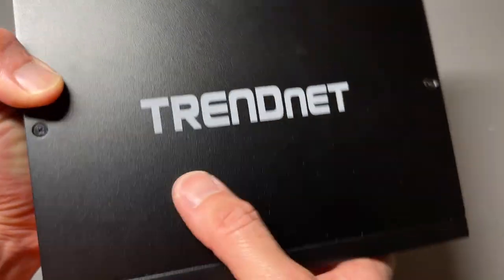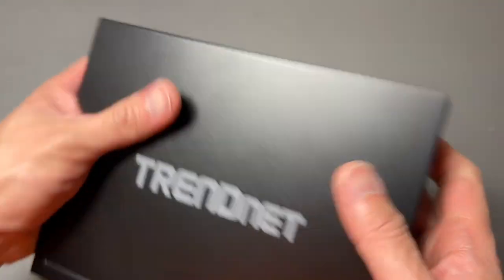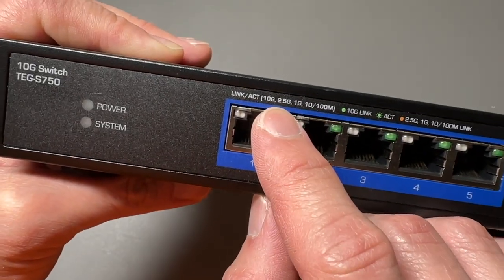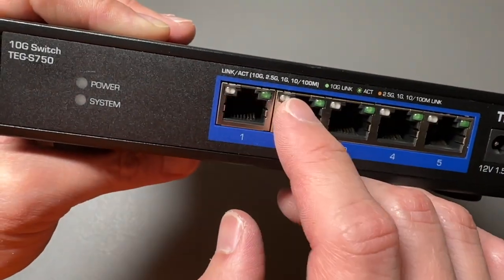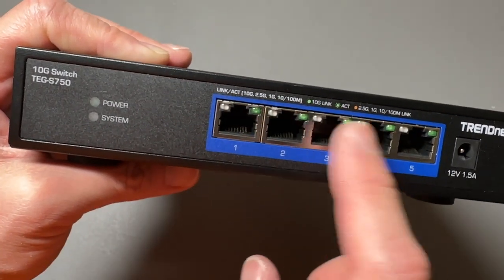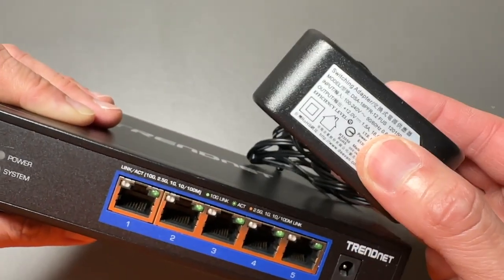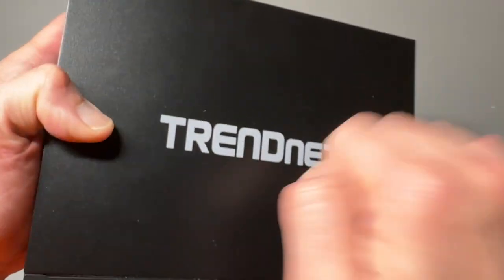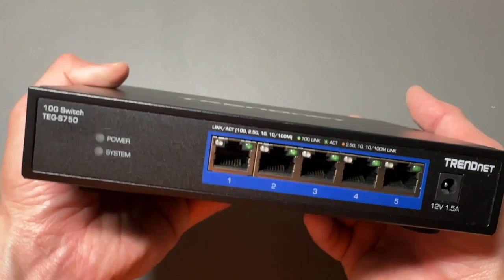TRENDnet TEG-S750 10G 5-Port RJ45 Fanless Switch